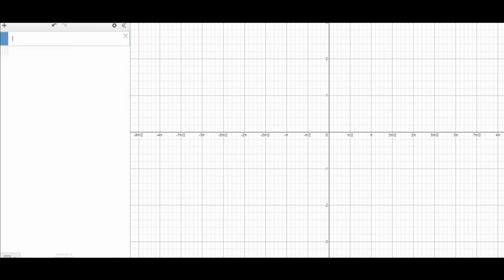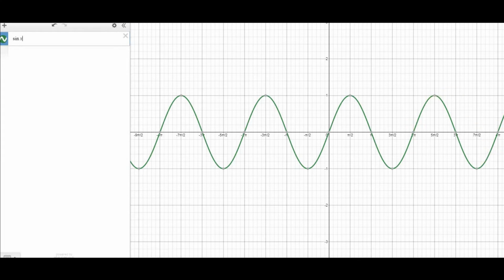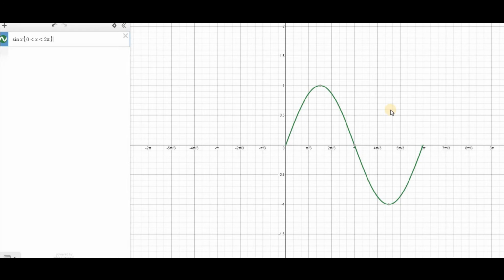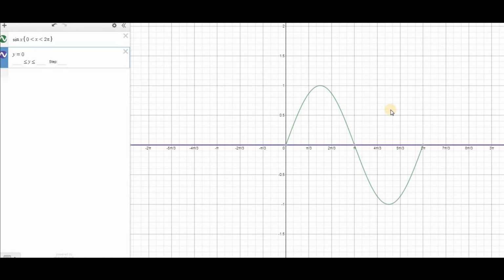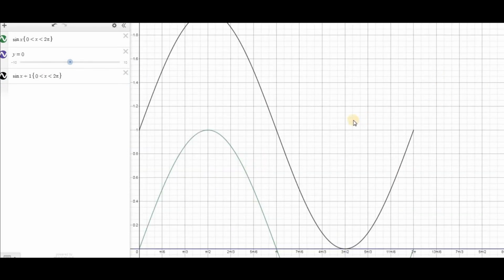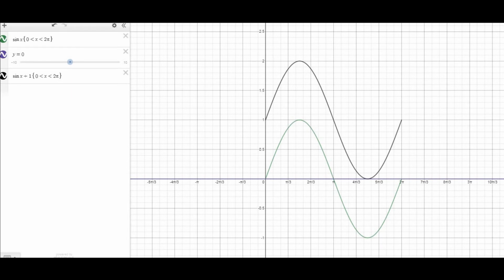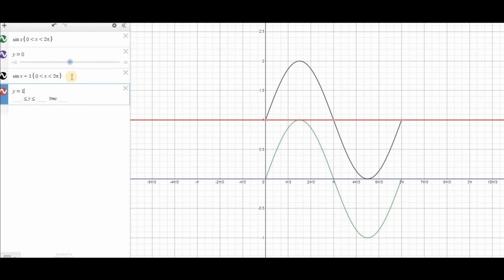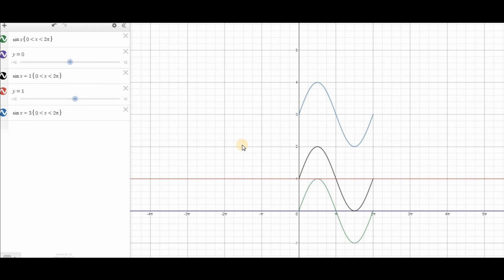Vertical Translation in Sine Functions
In this video, you will learn about vertical shift (vertical translation) of sine functions, what are the minimum and maximum values in trigonometry, range of sine functions and at the end, you will learn about the equation of the axis or centerline